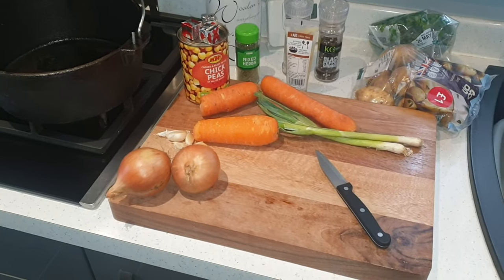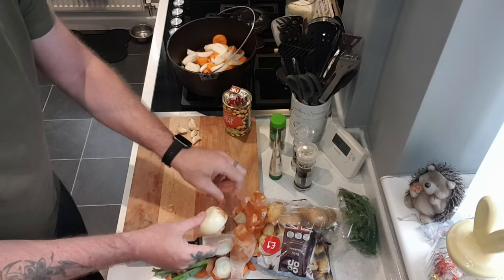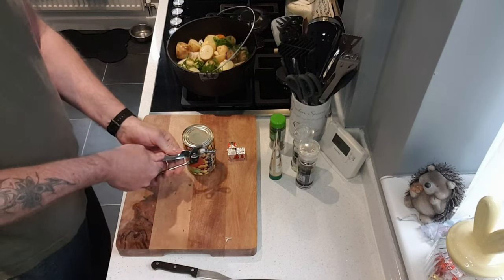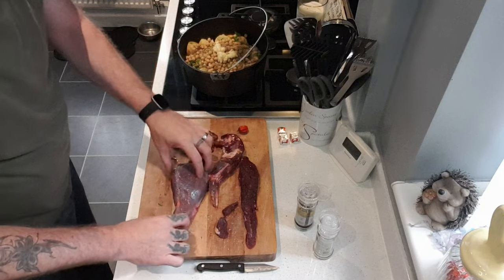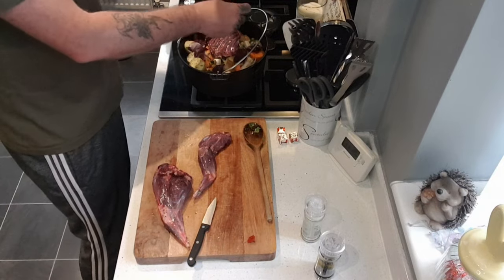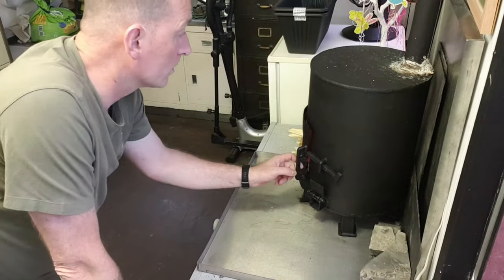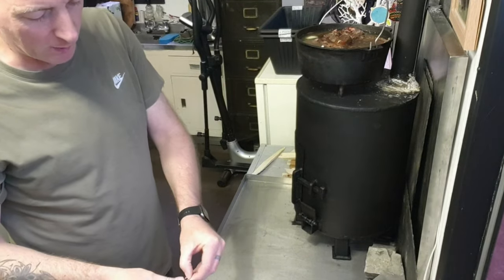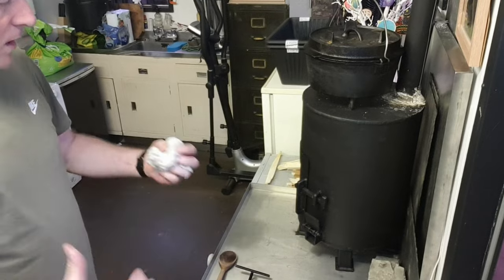Wild Food, Hare Stew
Hare stew cooked in the dutch oven on the log burner